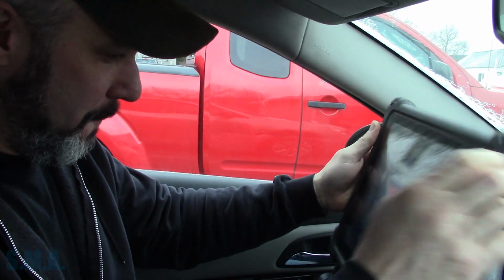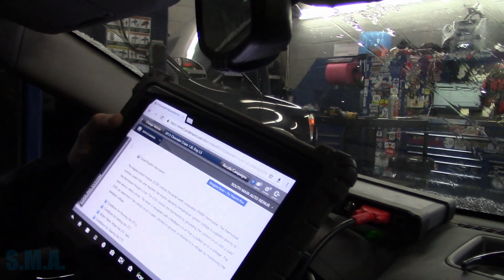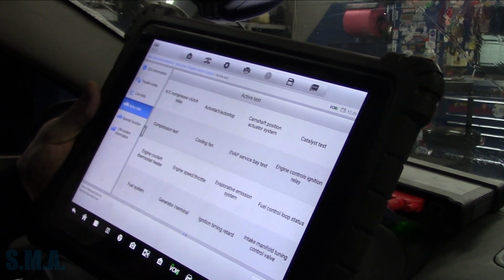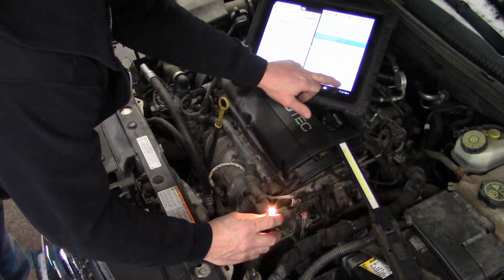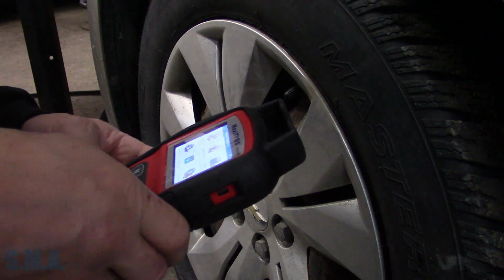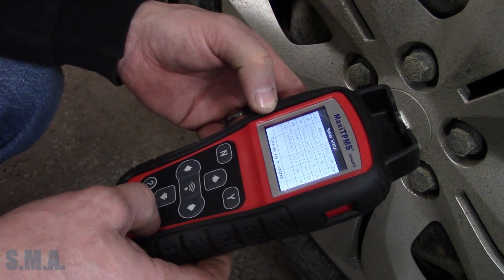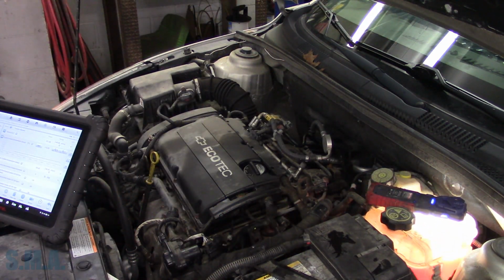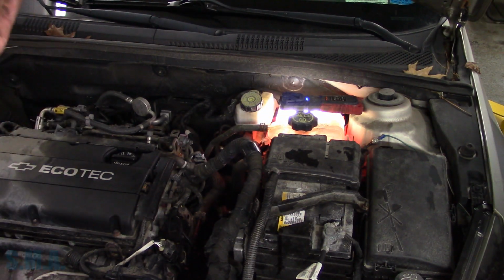Chevy Cruze: Thermostat Heater Codes / TPMS Light On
In this video I have a look at a 2013 Chevy Cruze that has an engine light on with a code P0597 and a P0598 .The customer also wants me to look at the TPMS light. Let's have a look. -Enjoy!

The South Main Auto Amazon Store:

Just ship it here:

47 S. Main St